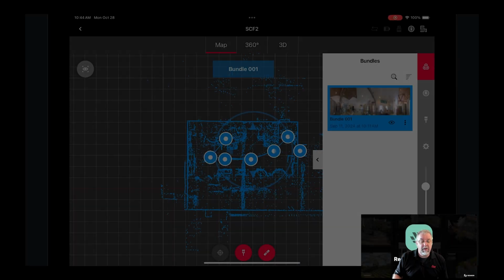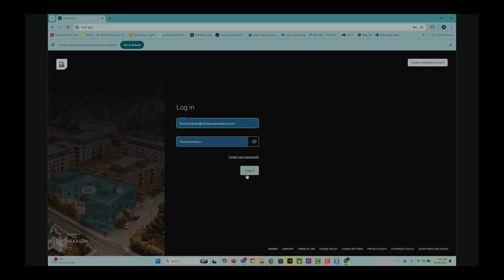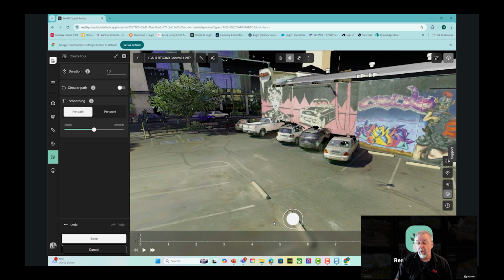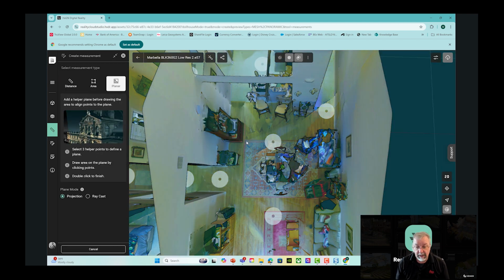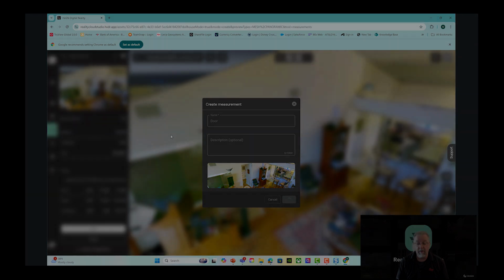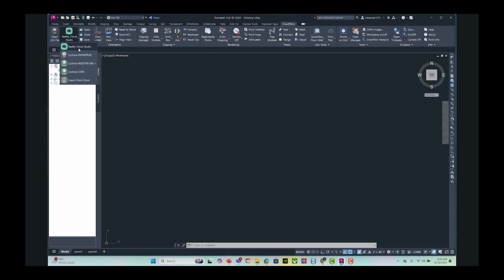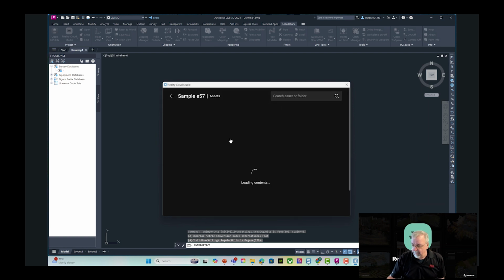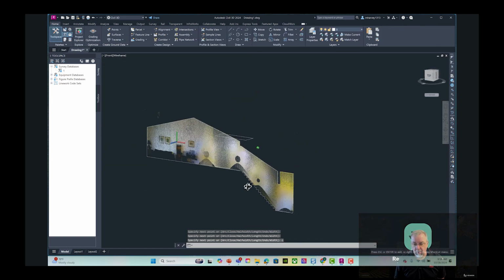Reality Cloud Studio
Reality Cloud Studio from Leica Geosystems is something you need to check out if you are into Reality Capture!